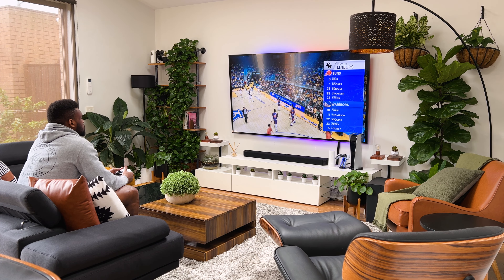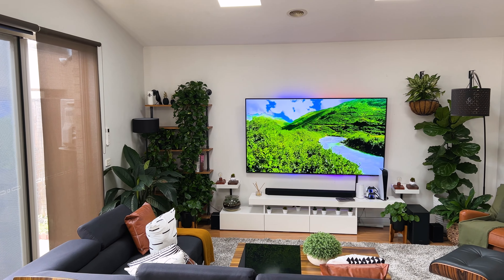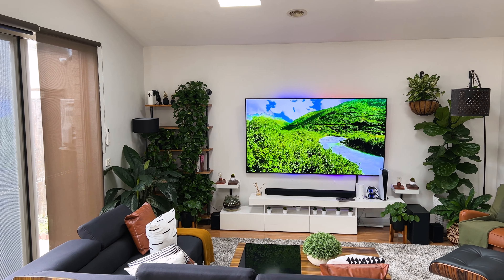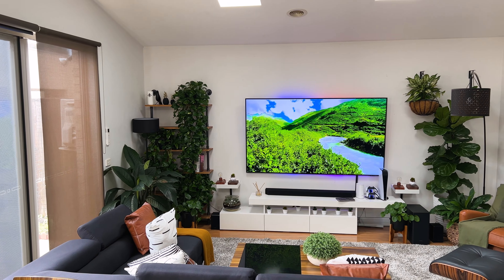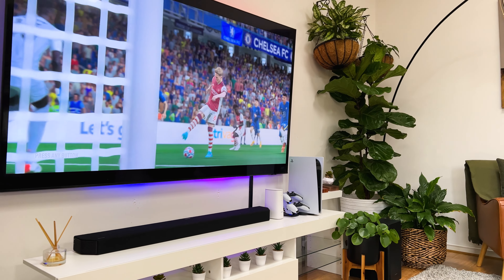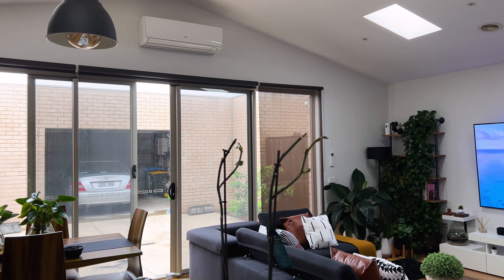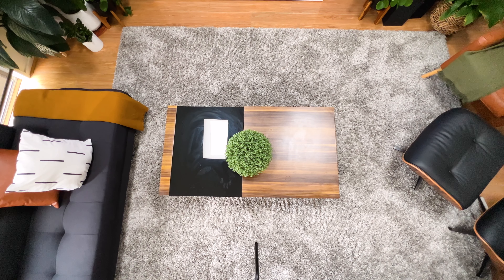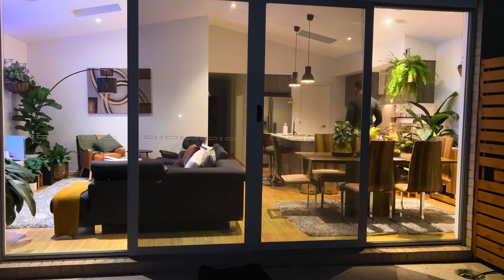The Ultimate Dream Gaming Setup + Room Tour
My 2023 Ultimate Gaming Setup + Room Tour. A minimal gaming TV setup with PS5, the 85” Samsung Q60A QLED TV. Plus the things that make the room my ideal gaming setup. I’ll show you how I’ve combined them all for the ultimate gaming experience.

Time Stamps

00:00 - Intro
00:26 -  Overview
01:05 - TV Setup
02:34 - Media Console
03:52 - Sound Bar
05:03 - Gaming/PS5
06:08 - Industrial Shelf
06:37 - Plants
07:28 - Seating Area
08:15 - Accent Chairs
09:08 - Lighting
09:53 - Future Plans
10:14 - Outro

Product Links
Cable raceways
Levitating Plant
Headphone stand
Magsafe charger
Mac Mini
MacBook Pro
Monitor Light
Carpio 2.0
Blue Yeti Microphone
Microphone boom arm
Eames Lounge Chair
Scandinavian Coffee Table
Govee RGBIC Light Strips
Govee light strips
Meross Bulbs
PS5 Controller charging dock
Salt lamp
Plant mister
PS5 Controller
Samsung Q60A 85 inch
Samsung Q60A 55-inch

BOOKS

The Home Edit
Midcentury Modern